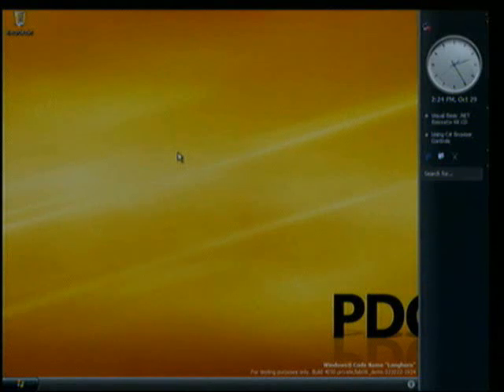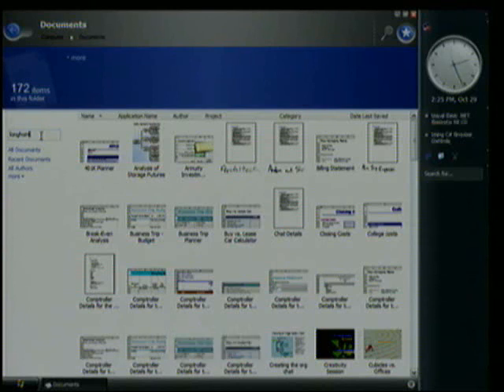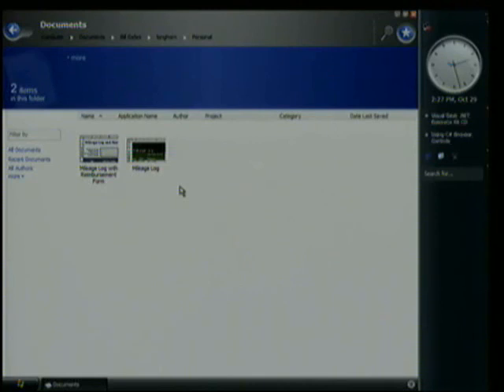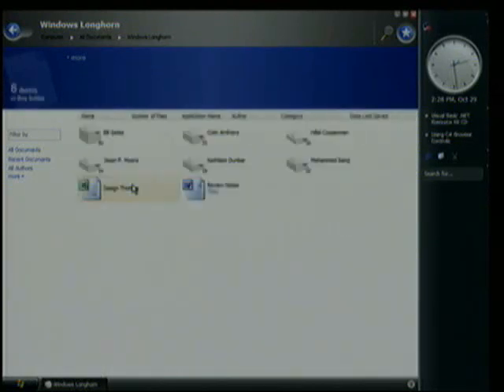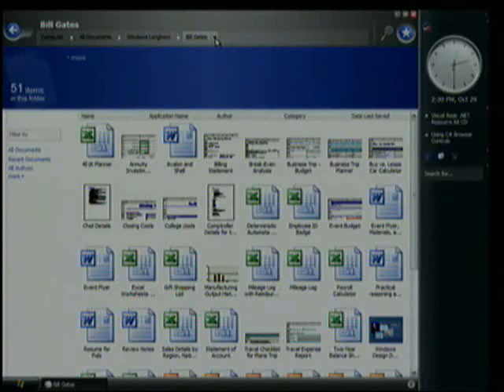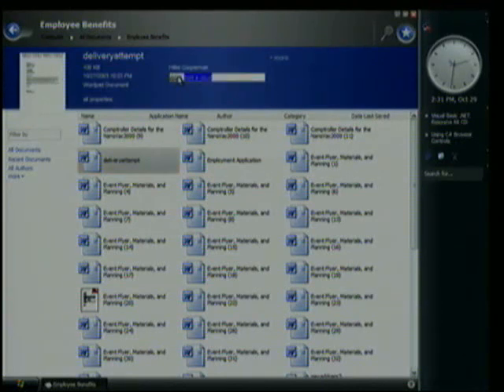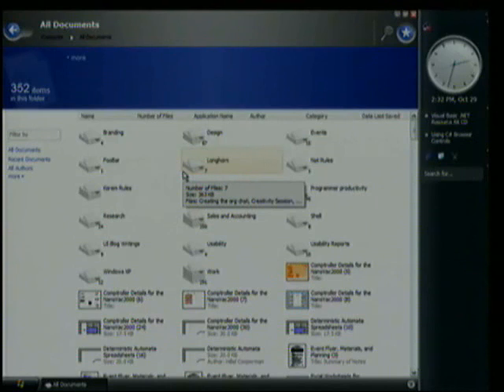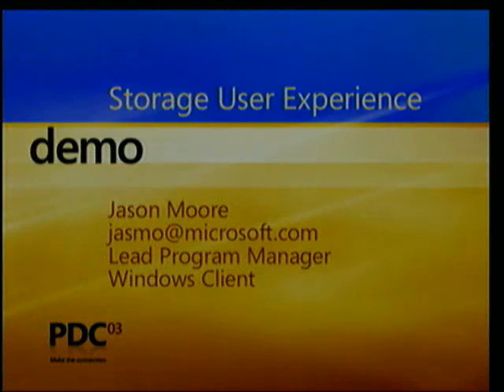WinFS: Schemas, Extensibility and the Storage User Experience (PDC 03)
Contains footage from 4050.private/lab06_demo.031022-1924
CLI323